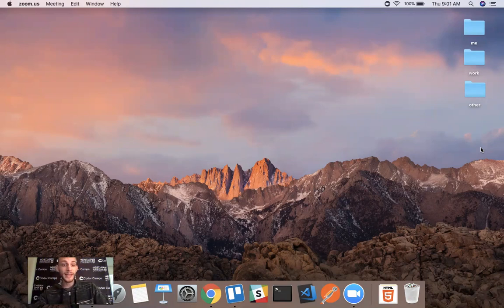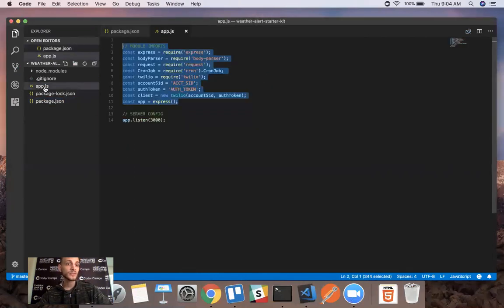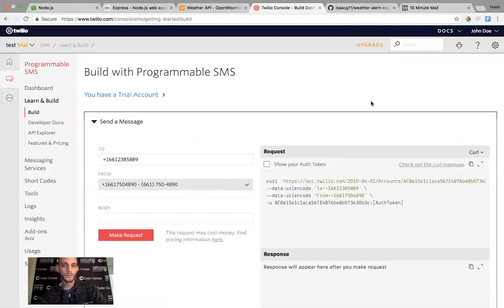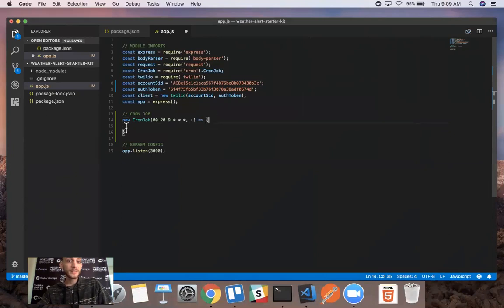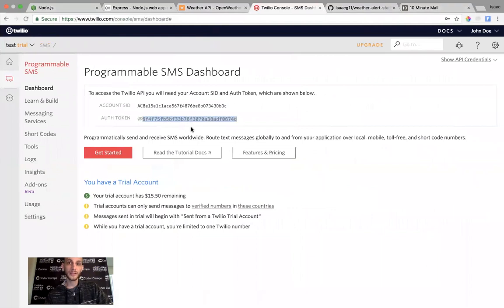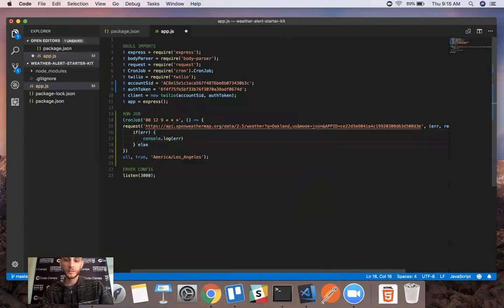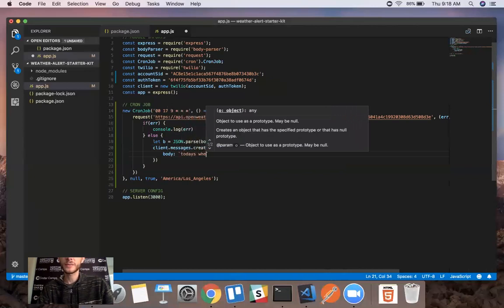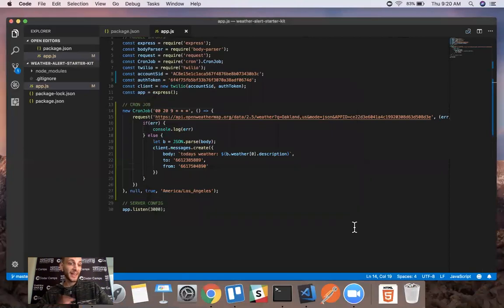JavaScript Workshop 4/5/18